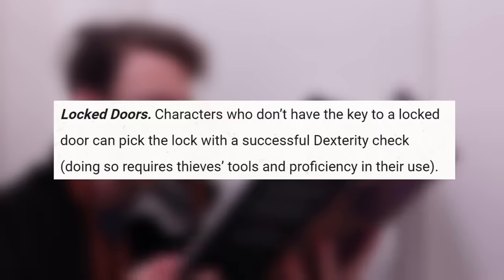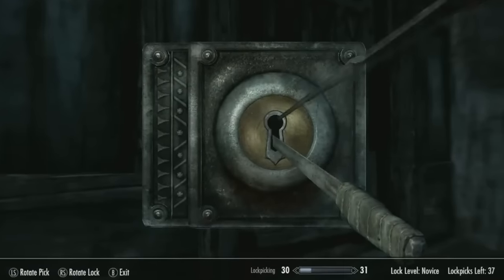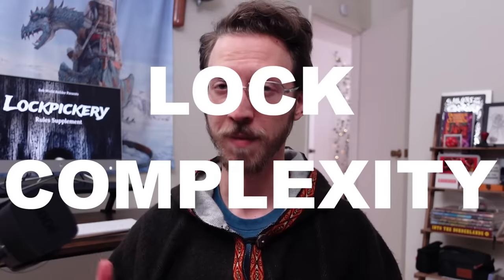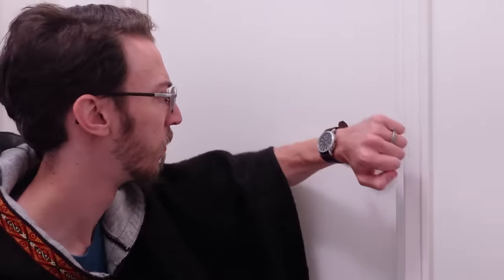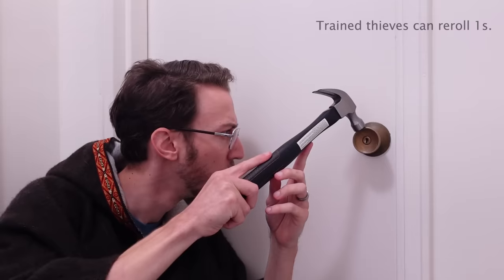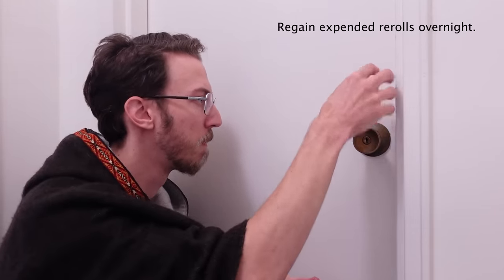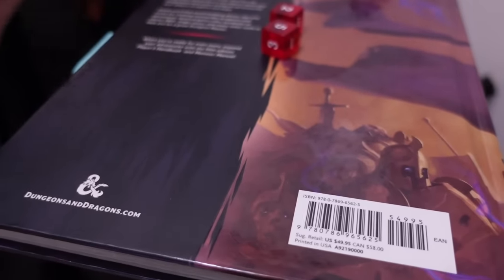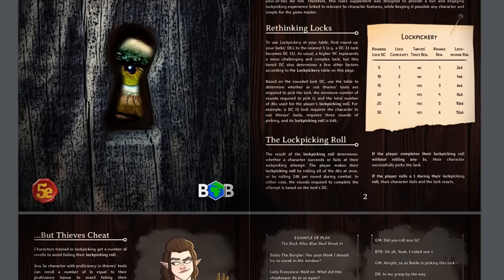Lockpicking Minigame! | D&D Homebrew Update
Lockpicking is less fun in Dungeons & Dragons 5e than in video games based on D&D! Here's my updated attempt at a fun lockpicking minigame! ▶️ More below! ⏬

00:00 most dnd PCs cant even pick locks!
00:51 ...but here's the worst part.
01:57 here's my dnd lock picking fix!
03:15 how I added tension to lock picking
05:07 ...and thieves can cheat :)
05:52 a quick demonstration
07:02 this part is for the haters
07:55 get it here! (and post credit ending!)